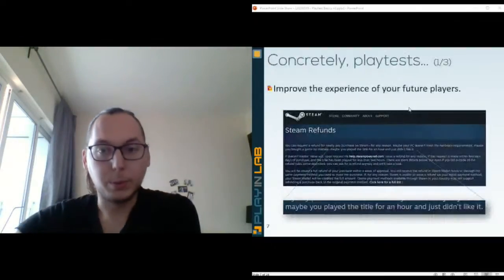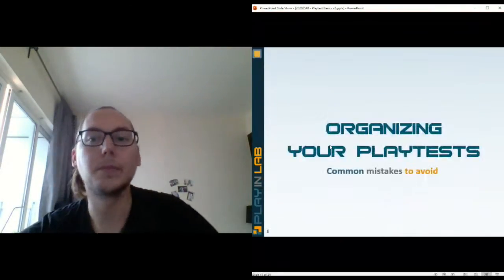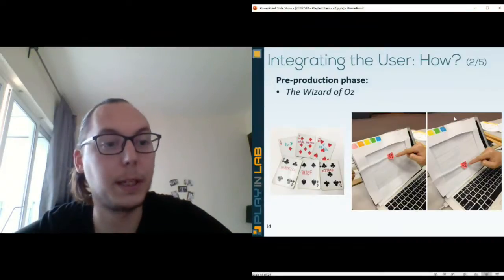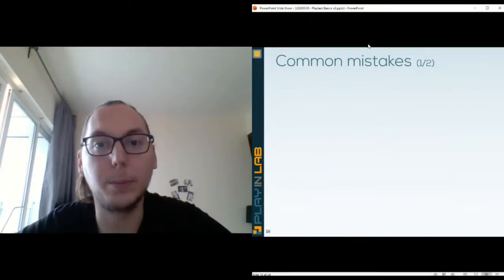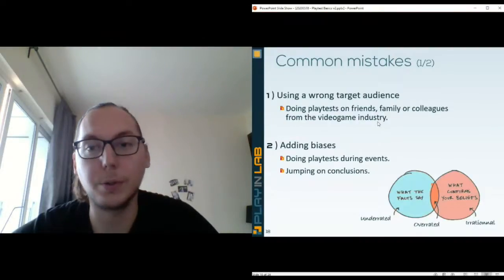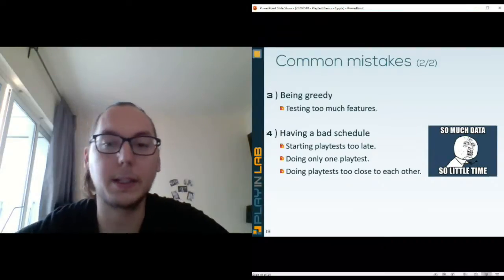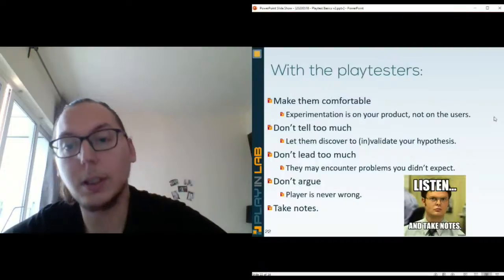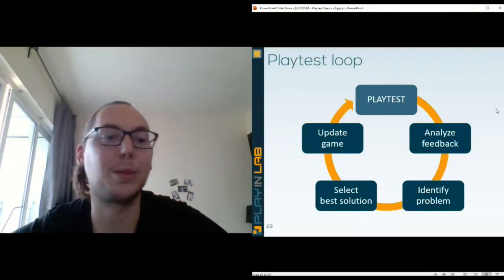Alex Pastor - What is a playtest and why do you need it?